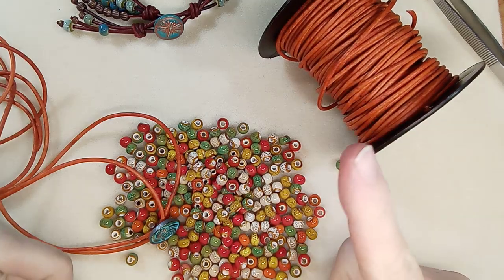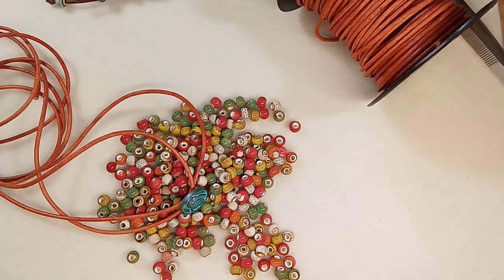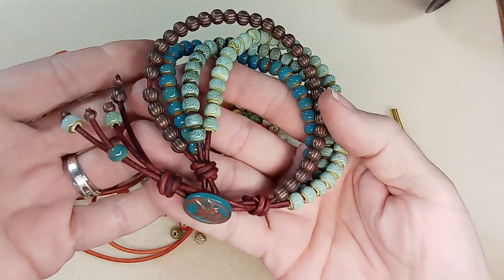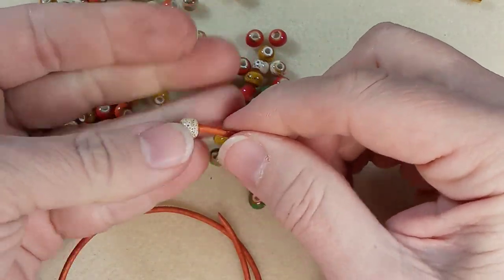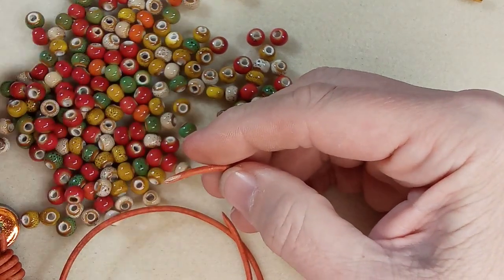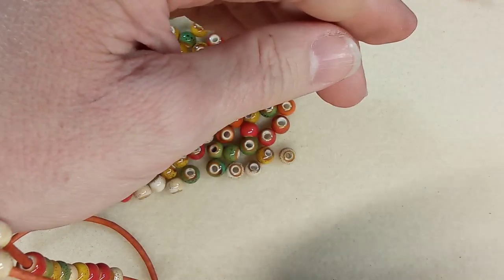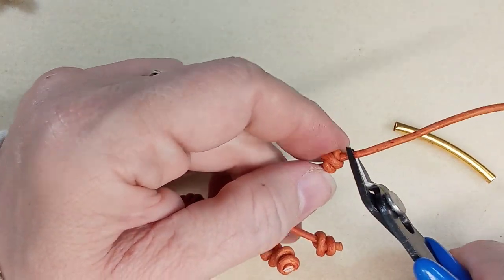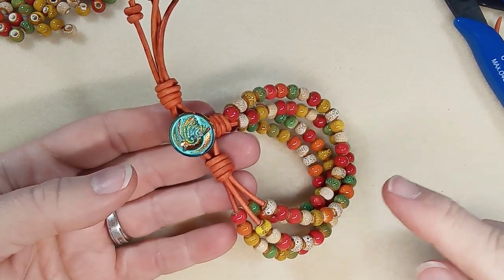Bright Multiple Leather Strand Bracelet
Ceramic beads